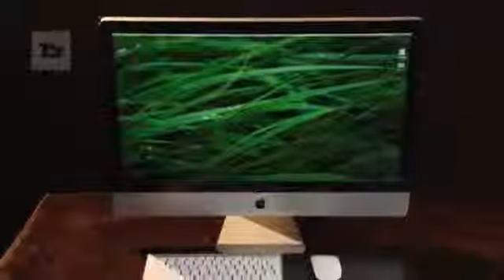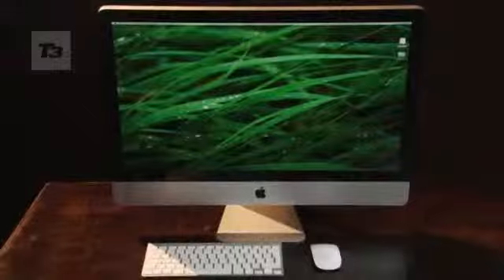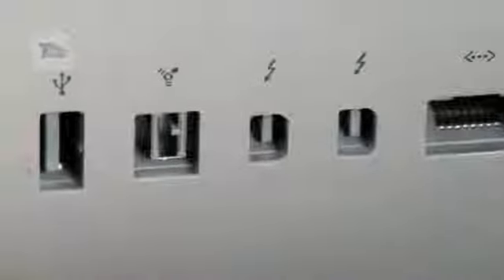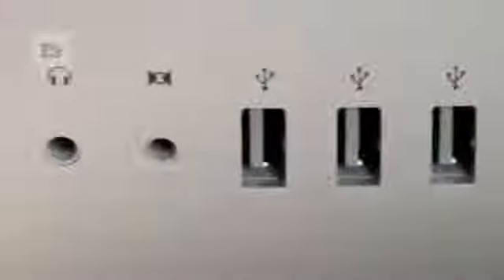Apple iMac New 27Inch Video165